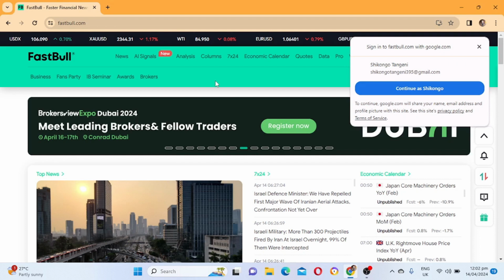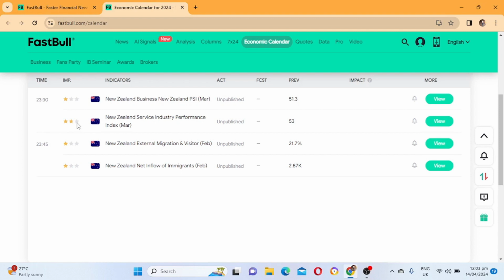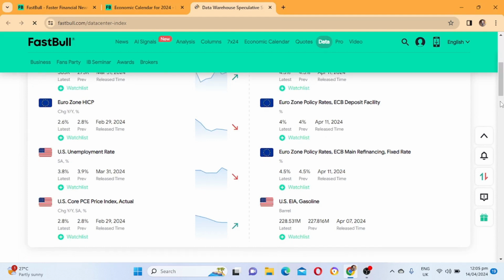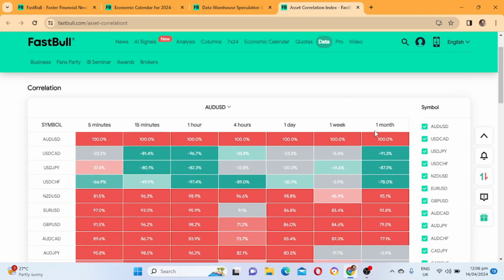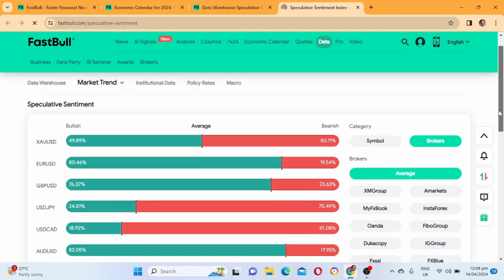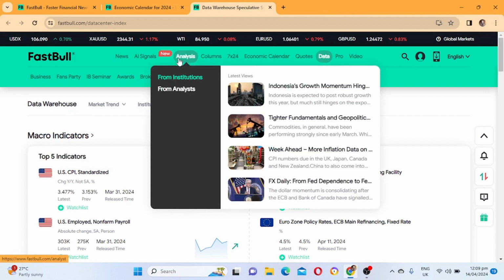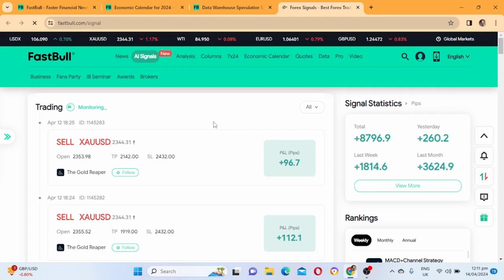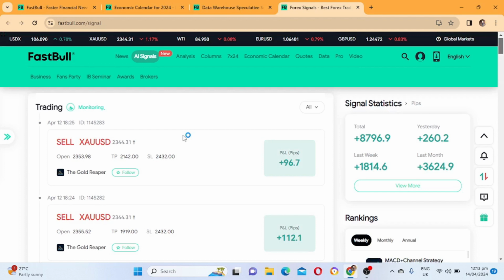How To Use FASTBULL WEBSITE |APP To Your Advantage#seo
Hi friends/Traders in this video I am going to teach/show  you how to use FASTBULL Website/App/Fastbull tutorial/How to use fastbull website to your advantage/How to boost your trading career with fastbull website/how to analyse the forex market/stock market using the fastbull website/fastbull website trading strategy/fastbull news trading/fastbull economic calender/fastbull AI signals

BEST PROP FIRMS I USE